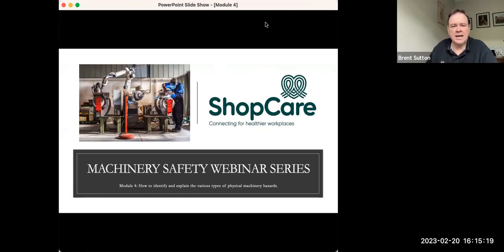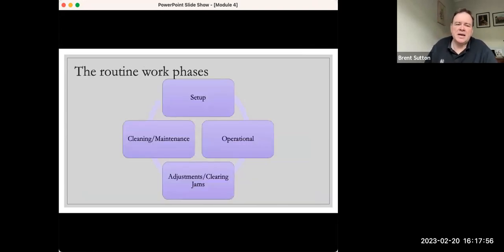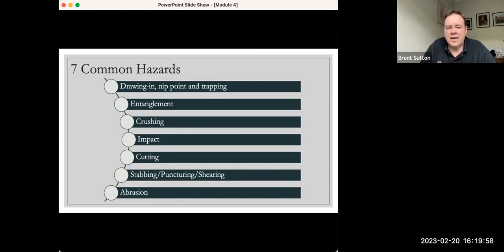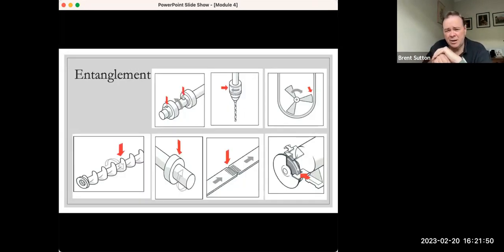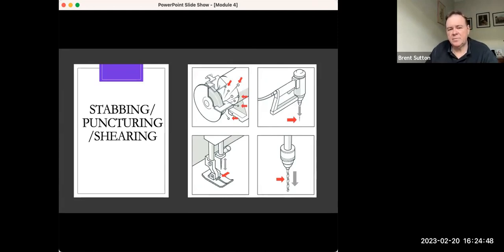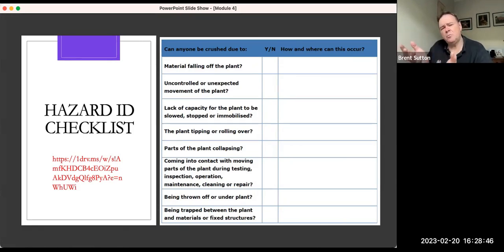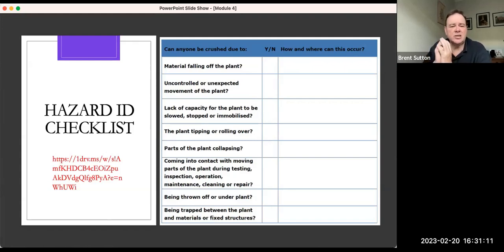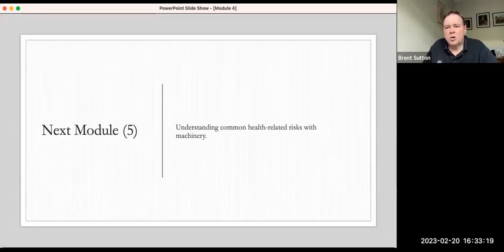Machine Safety part 4: How to identify and explain the various types of physical machinery hazards.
Part 4 of an 8 part series, with Brent Sutton from Safety Associates

Workers being harmed by machinery continues to be a growing trend. These issues are further compounded by worker shortages and the implementation of semi-automated and fully automated plant and equipment.

This eight-part series is to help organisations better understand the hazards and risks associated with machinery. Build knowledge and understanding about "when and what" guarding and fencing are appropriate. And the importance of isolation and engineering controls for reducing the risks of human error.

Chapters:
00:00 How to identify and explain machinery hazards
01:06 The sources of physical machinery hazards
02:47 The different work modes when workers are exposed
04:56 The 7 common hazards
10:25 Other common hazards
11:12 Machinery check list